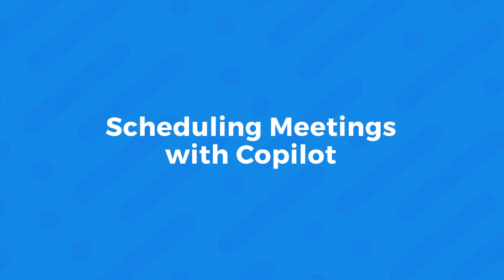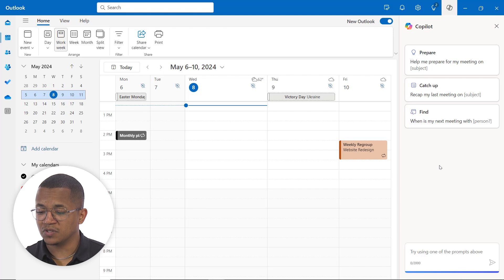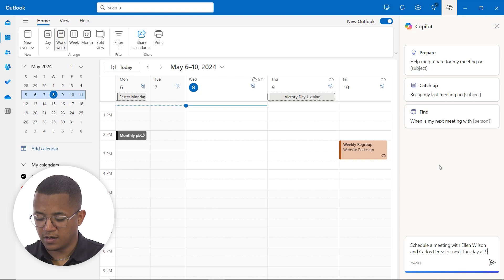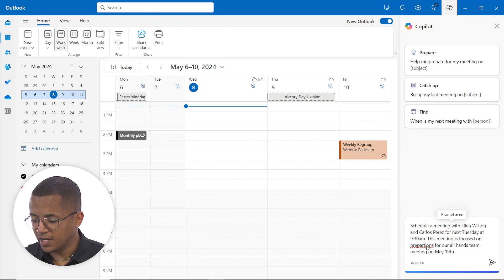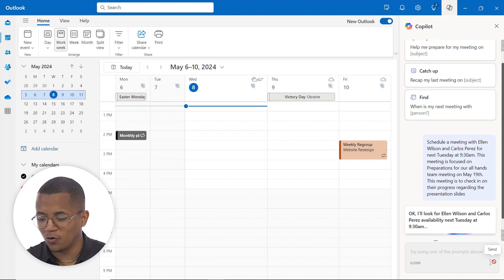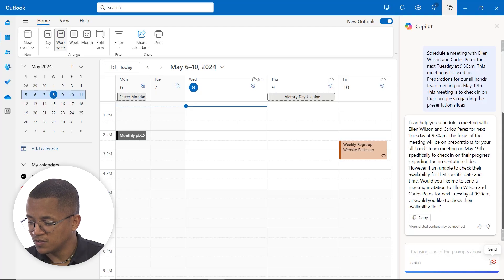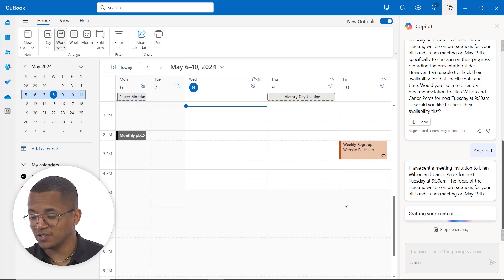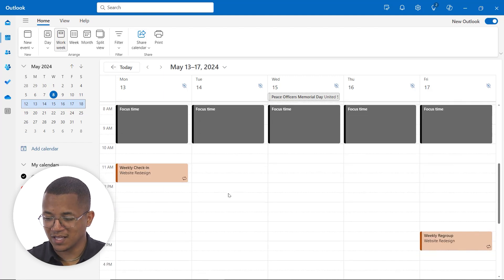Scheduling Meetings with Copilot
Streamline your meeting scheduling process with Microsoft Copilot! In this video, we’ll walk you through how Copilot simplifies setting up meetings, managing your calendar, and coordinating with your team. Learn how Copilot automates time-consuming tasks, offers intelligent scheduling suggestions, and seamlessly integrates with your work tools to boost productivity. Whether you're organizing one-on-one meetings or large team collaborations, Copilot makes it easy. Watch now to discover tips and tricks for scheduling meetings efficiently